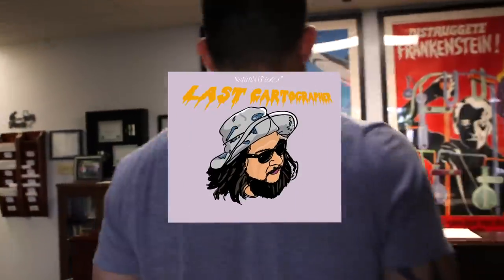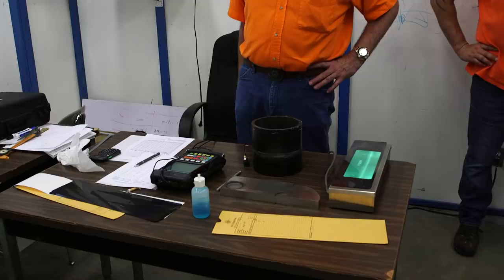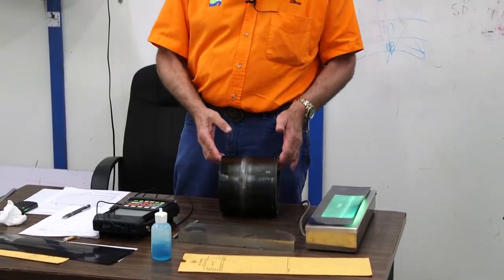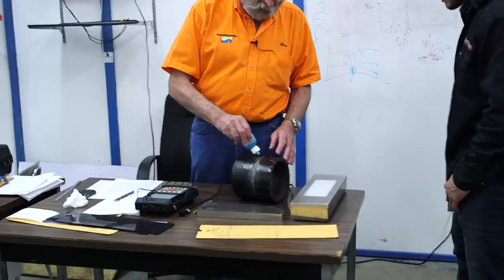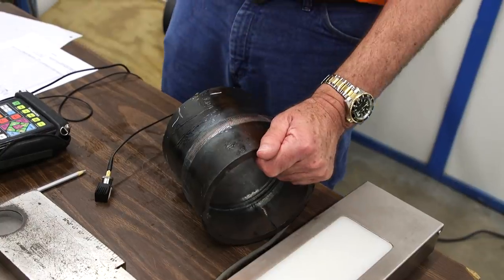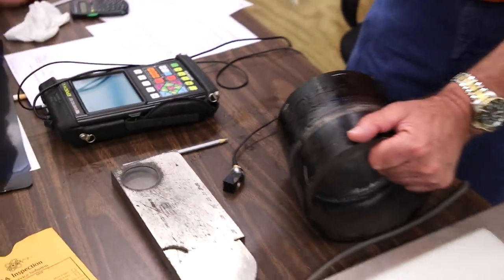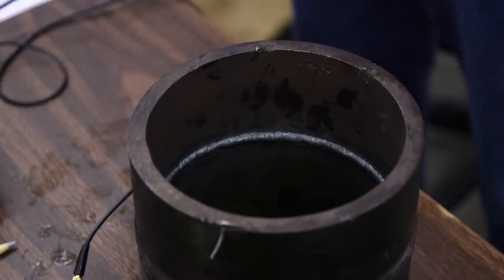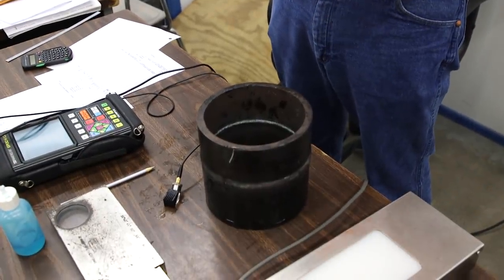Ultrasonic Testing on Pipe Welding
Today we are back at Ocean Corporation learning about Ultrasonic testing and how it is used to test welds. Steve gives us a quick class on what it actually is and how its used!